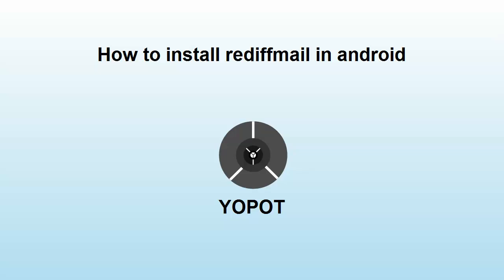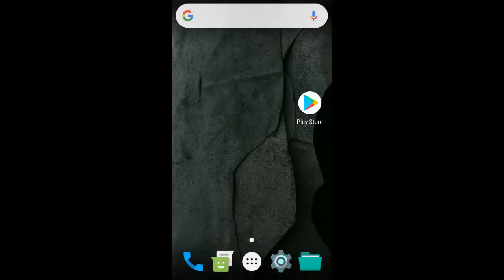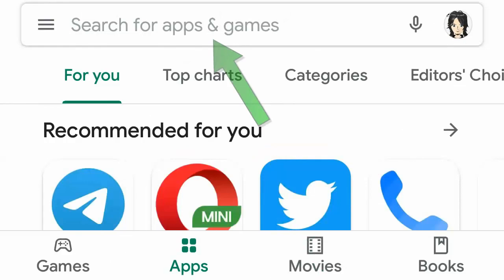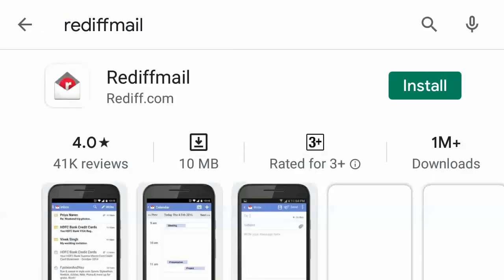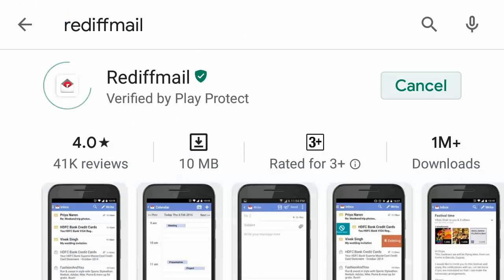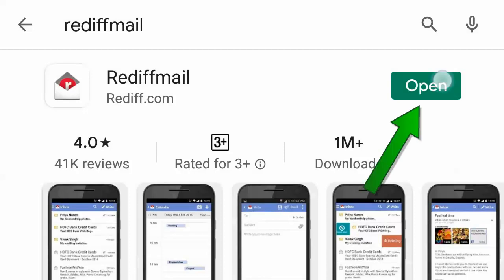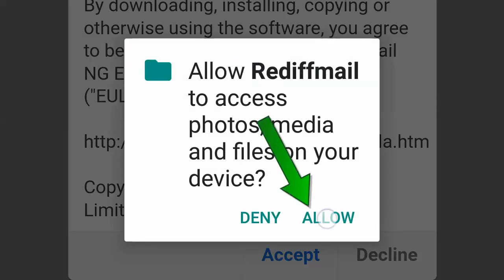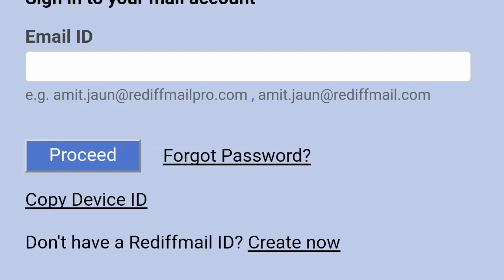how to install rediffmail on android phone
how to install rediffmail on android phone instructs you to install rediffmail app on android device
rediffmail is used as mail viewing app. It can be used to see the inbox, send emails and many functions for rediffmail users.It is available for many platforms.To get it on phone, first go and install the app as shown in this video